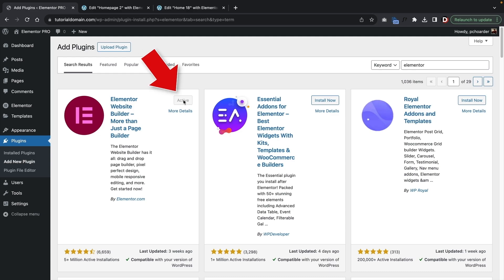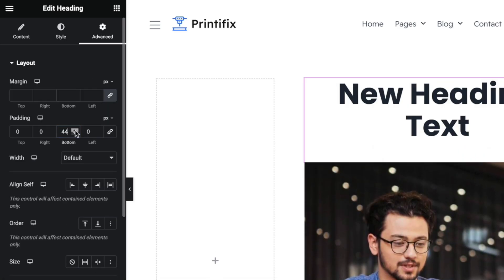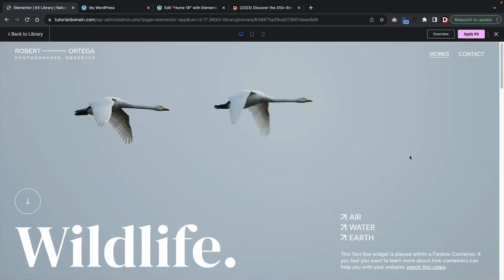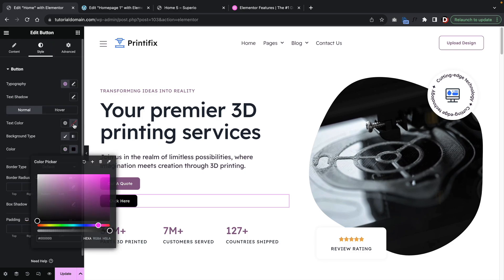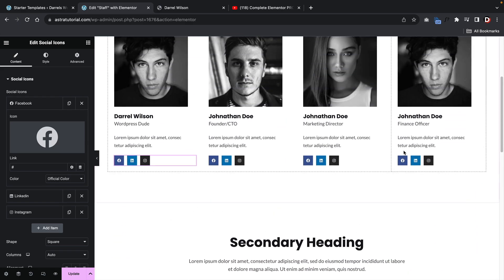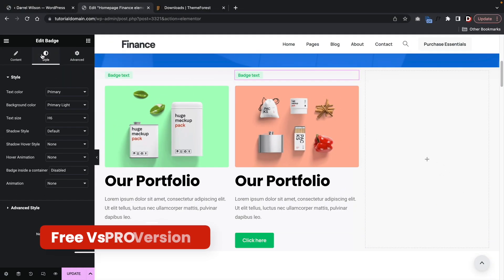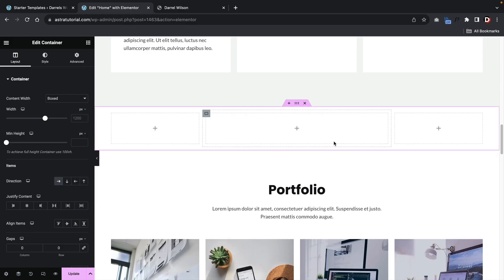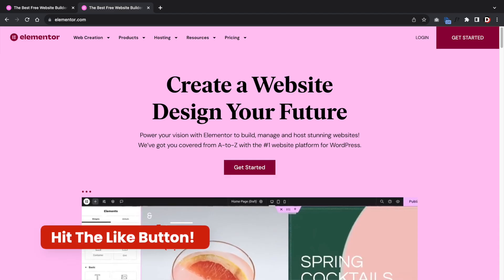The Elementor Review You Need To Watch (The Good And Bad)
In this video, we're giving the last Elementor review you need to watch before making your decision. We discuss the pros and cons of Elementor, and give you our verdict on whether or not it's the right software for you.

If you're still undecided about Elementor, watch this video to find out all the details about this platform and whether or not it's the right choice for your business. We cover everything you need to know before making your decision, so you can make the right choice for your business!

TimeStamps

00:00 Intro
01:42 Interface
03:27 Templates
05:44 Features
08:36 Pricing
13:18 Free VS PRO
14:03 PROS and CONS
16:30 Myths
17:13 Verdict
18:33 Outro